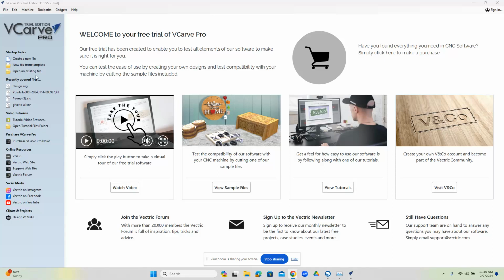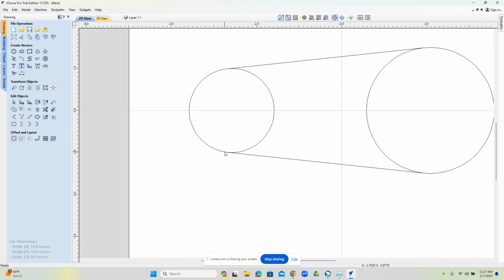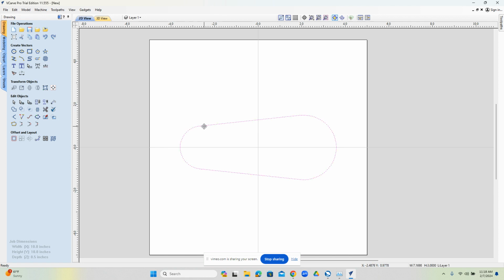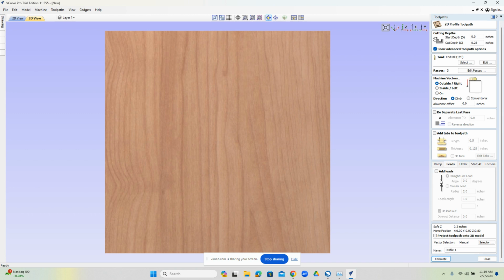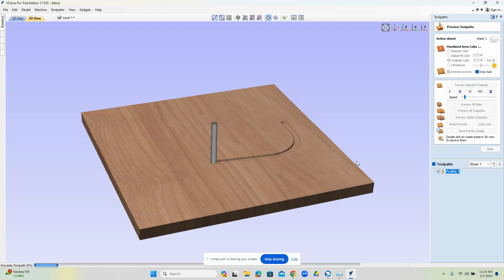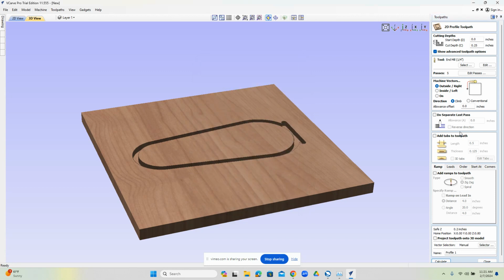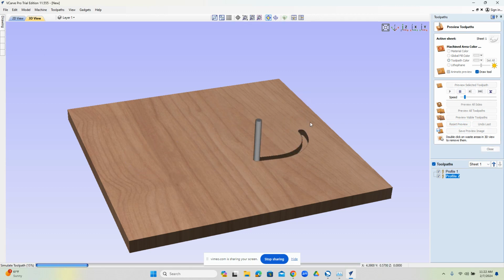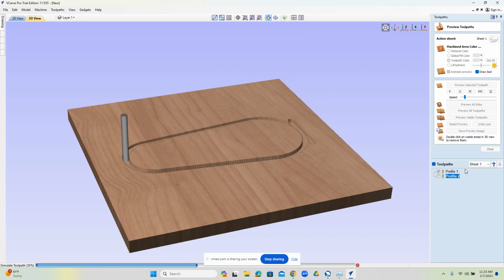Vcarve Pro T for Tangent Line